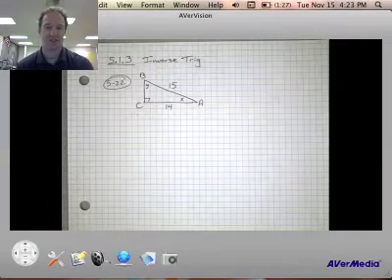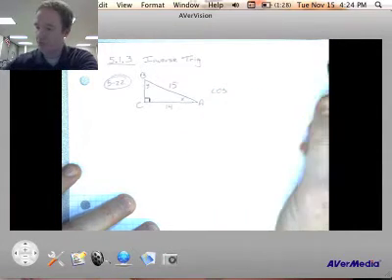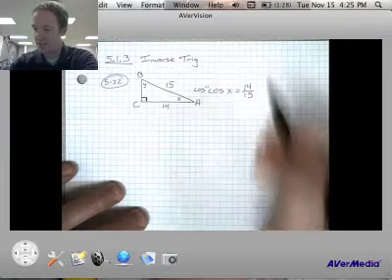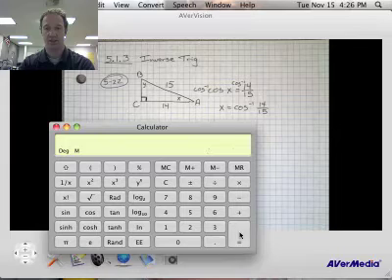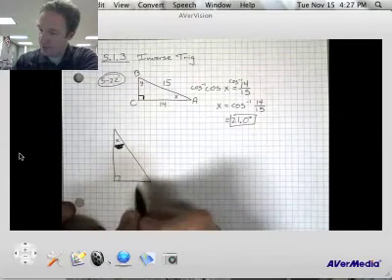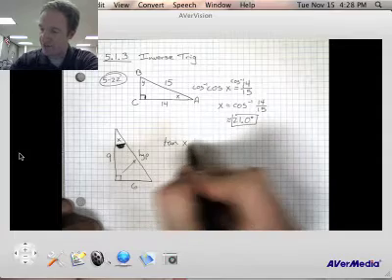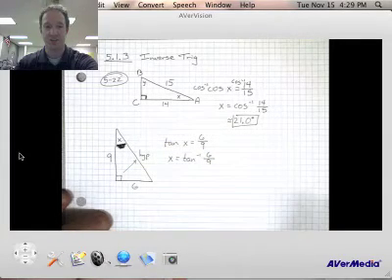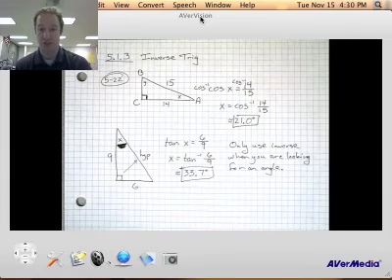5 1 3 Inverse Trig